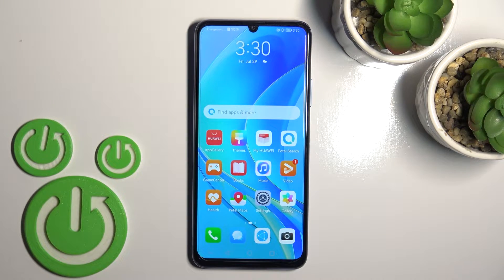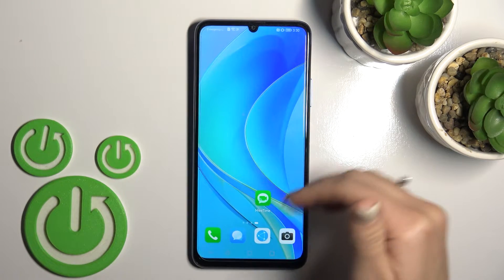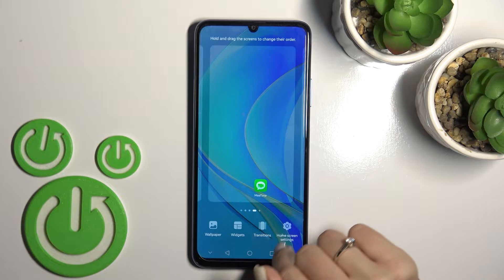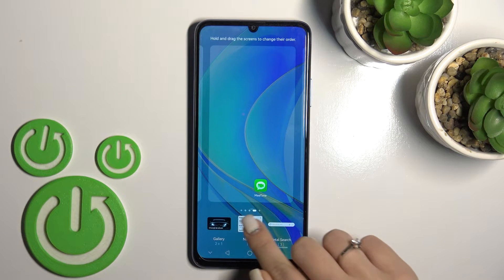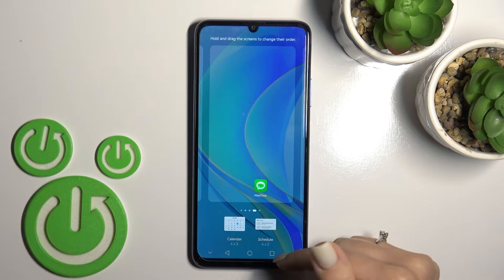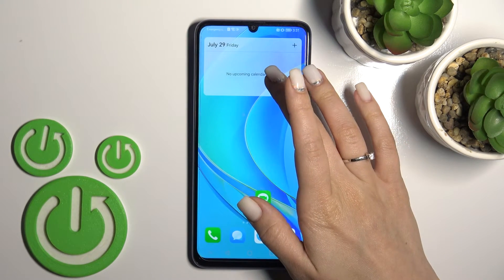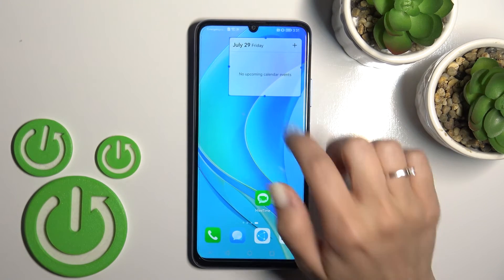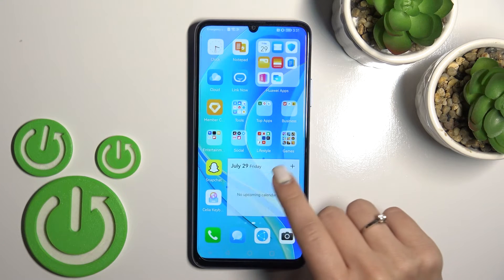HUAWEI Nova Y70 - How To Add & Remove Home Screen Widgets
Check more info about HUAWEI Nova Y70:
If you want to add or remove home screen widgets on HUAWEI Nova Y70, this video might be essential. Simply follow our step-by-step video tutorial and learn how to manage home screen widgets on HUAWEI Nova Y70. The purpose of this video, and any other found on this channel, is to help you find a solution to the problem. For more content like that Consider subscribing to our channel, liking our video, or leaving us a comment or suggestion as it show how much you appreciate the effort that we put into making this, as it greatly helps us with making future guides tailored to your needs. Cheers!

How to delete home screen widgets on HUAWEI Nova Y70 ?
How to add home screen widgets to HUAWEI Nova Y70 ?
Adding Home screen widgets to HUAWEI Nova Y70 ?
Removing Widgets from home screen on HUAWEI Nova Y70 ?